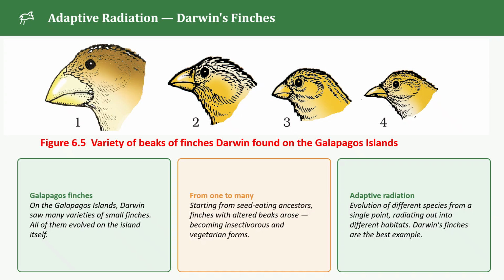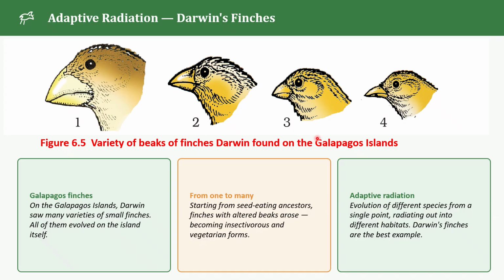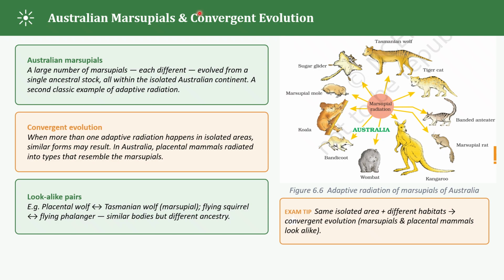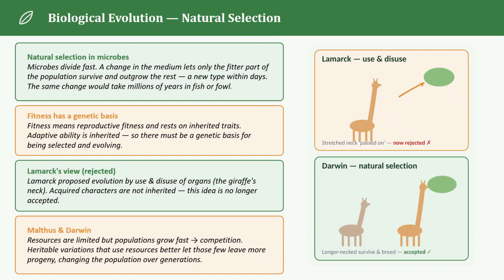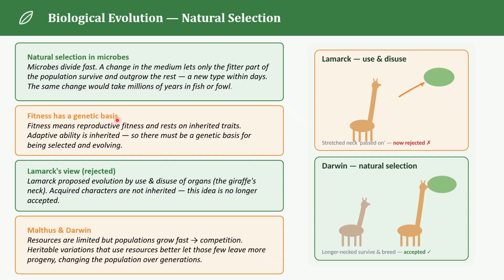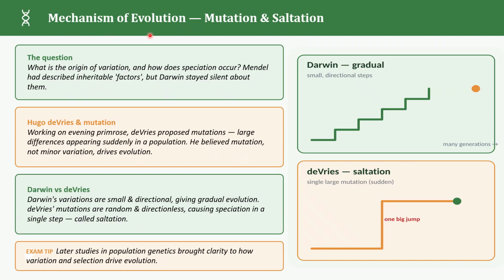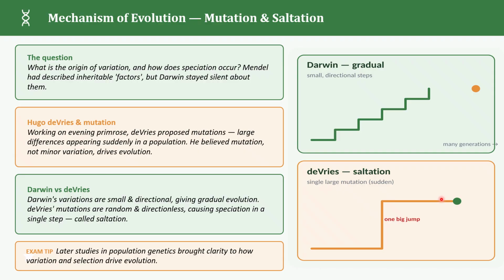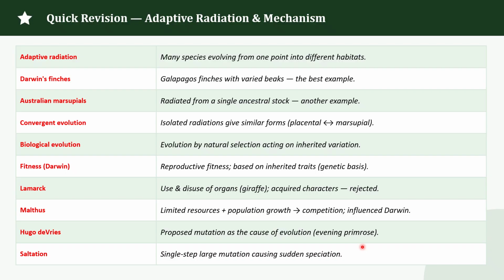NCERT | Class 12 | Biology | Chapter 6 – Evolution | Adaptive Radiation Biological & Mechanisms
Master the most important concepts of NCERT Class 12 Biology – Chapter 6: Evolution with this detailed, NCERT-based lecture on Adaptive Radiation, Biological Evolution, and Mechanisms of Evolution. This session is specially designed for CBSE Board Exam 2026–27 preparation and explains every concept in a simple, logical, and exam-oriented manner based on the latest NCERT Reprint 2026–27.

Understand how new species evolve, how adaptive radiation leads to biodiversity, and the mechanisms that drive evolution through easy explanations, clear diagrams, and important board exam points.

📖 In this video, you'll learn:

✅ What is Adaptive Radiation?
✅ Darwin's Finches – A Classic Example
✅ Australian Marsupials and Adaptive Radiation
✅ Biological Evolution – Meaning and Process
✅ Hardy-Weinberg Principle
✅ Gene Frequency and Genetic Equilibrium
✅ Factors Affecting Hardy-Weinberg Equilibrium
✅ Gene Migration (Gene Flow)
✅ Genetic Drift
✅ Mutation
✅ Recombination
✅ Natural Selection
✅ Isolation and Speciation
✅ Important NCERT Diagrams Explained
✅ Previous Board Exam Concepts & Expected Questions

🎯 This video is perfect for:

✔️ Board Exam 2026–27 Preparation
✔️ NCERT Revision
✔️ School & Unit Test Preparation
✔️ Concept Building for Competitive Exams

🌟 Reprint 2026–27 Content Covered
🌟 Easy-to-understand Language
🌟 Important Diagrams & Flowcharts
🌟 Board Exam-Oriented Notes
🌟 Quick Revision of Key Concepts

📌 Chapter: Evolution
📌 Topic: Adaptive Radiation, Biological Evolution & Mechanisms of Evolution
📌 Subject: Class 12 Biology (NCERT)
📌 Edition: Reprint 2026–27